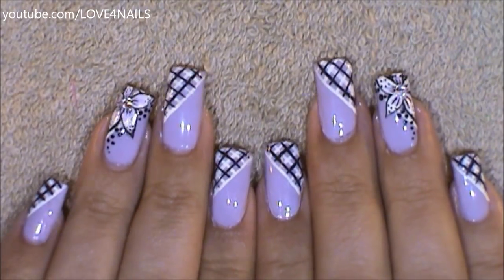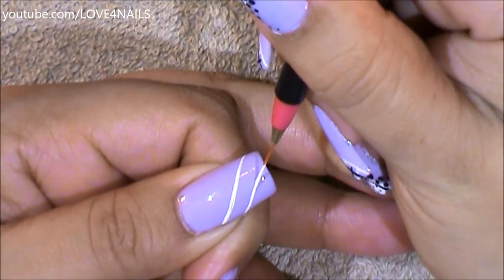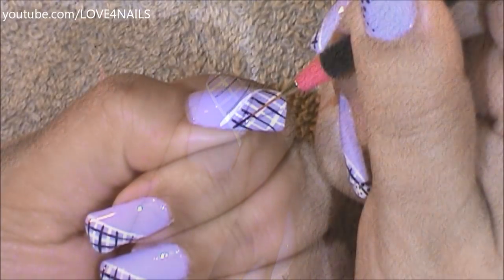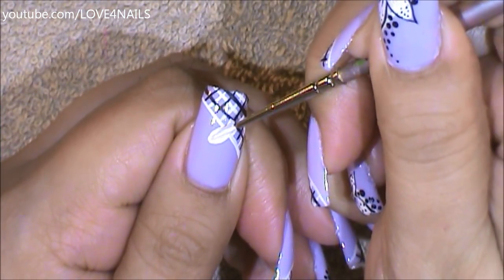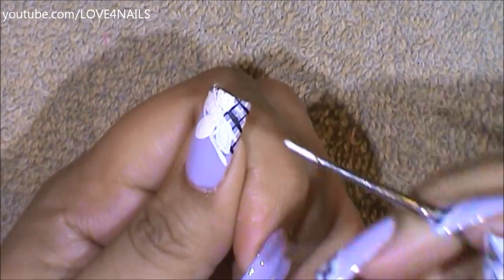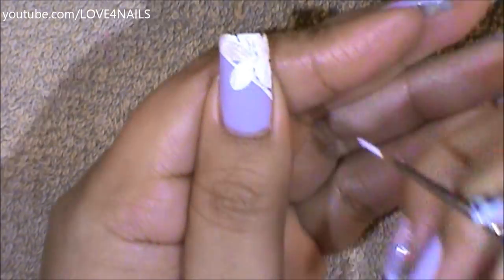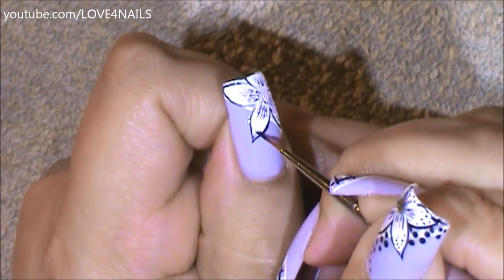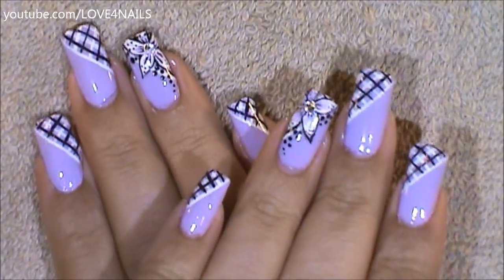❤ Lavender Nail Art Design Tutorial ❤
Happy Friday ~

I hope your week was Great! I had a pretty good week.

This is very random, but some of you know that until now
 I was only able to take childrens vitamins, anything else
made me feel sick. This week I finally found a Calcium Vitamin
 that is gentle enough for my stomach...YaY... Its Coral Calcium,
plus vitamin D3 & Magnesium. Its by a company called Spring Valley.

I'm so happy to finally be taking adult vitamins ...he'he'he...

This week's design was inspired by the past couple of sunny
warm days here in Ca, The sun took out the floral in me.

I hope you enjoy this video & try out a part of this design or the entire design :)

If all goes well I hope to have a how to crochet head band / ear warmer tutorial for you this coming week.

❤ Big Hugs Guys ❤

❤ Thank You Soooooooooo Much For Watching  ❤

Have An Awesome Friday ~